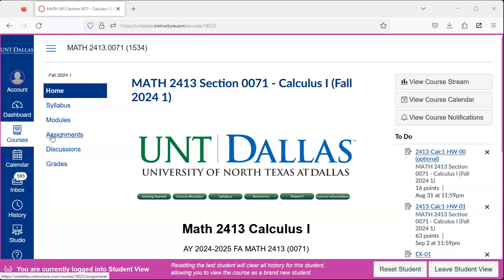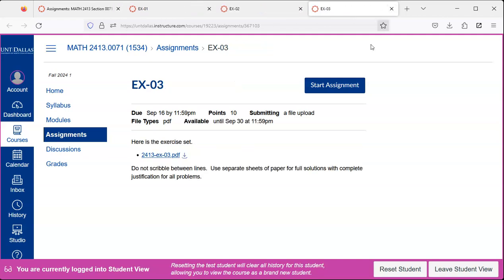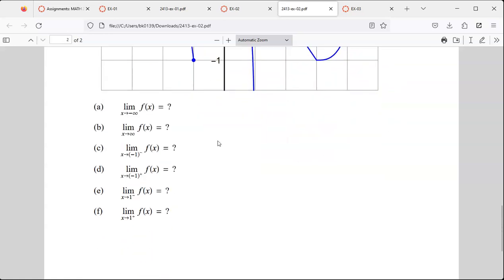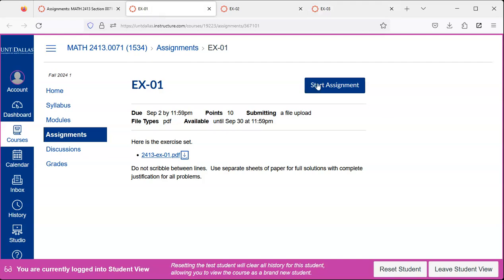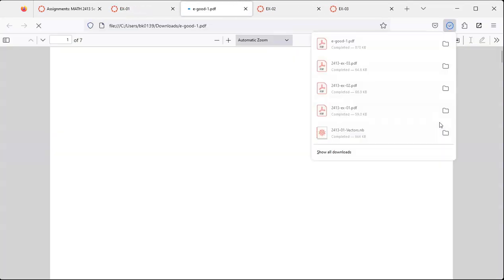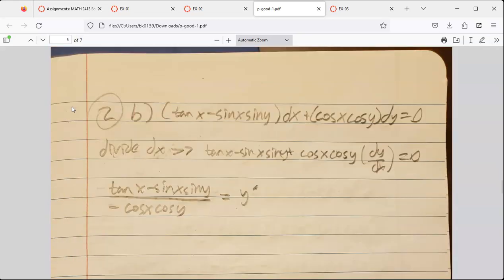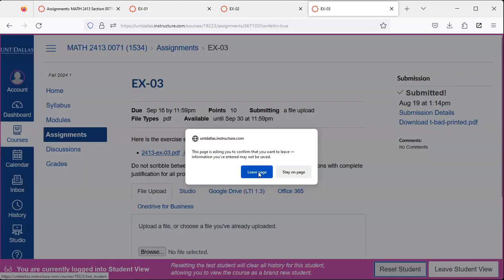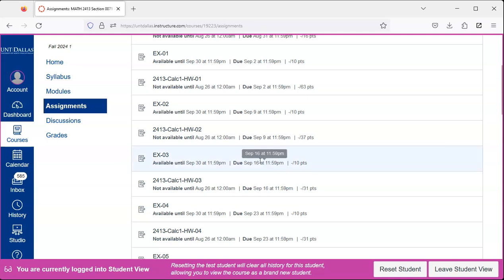2413-00 Intro-3 Assignments